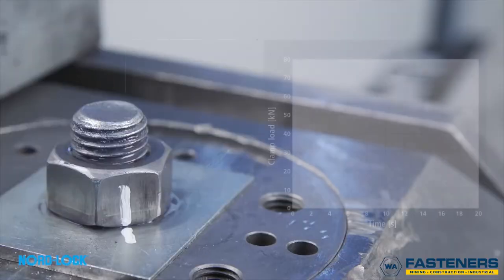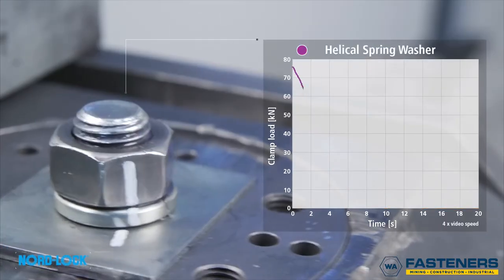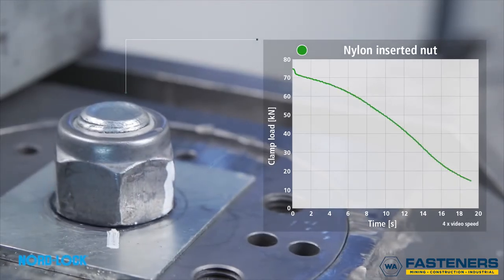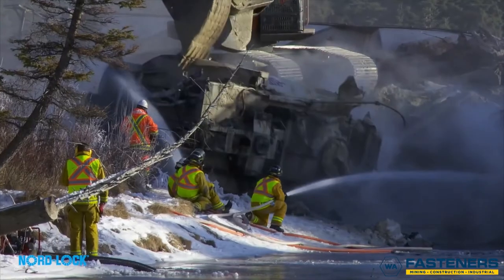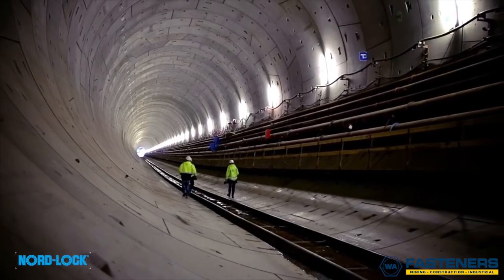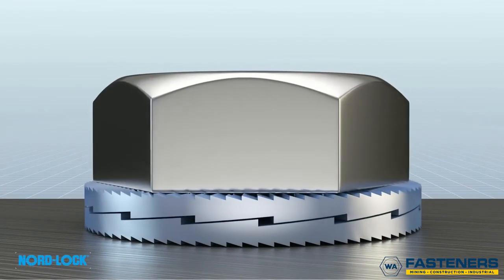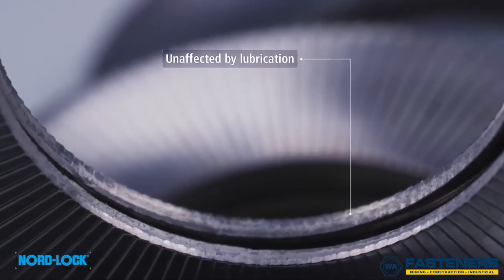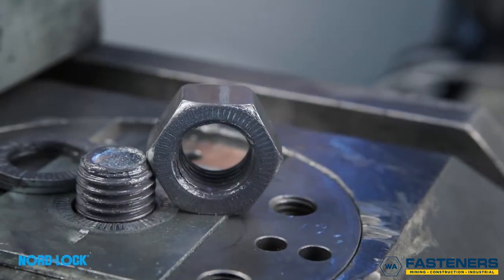Tired of your Nuts coming loose? See how Nord-Lock Washers compare.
In this video we compare the performance of Nord-Lock washers with other common bolt locking methods, including plain washers, helical spring washers, check lock nut, nylon insert nut, and double nut.

The Junker test is considered the most severe vibration test for bolted connections (according to international standards DIN 65151 and ISO 16130).